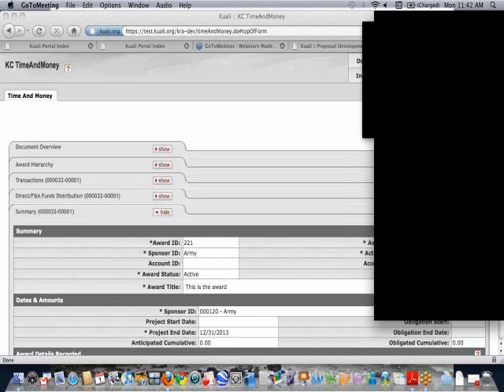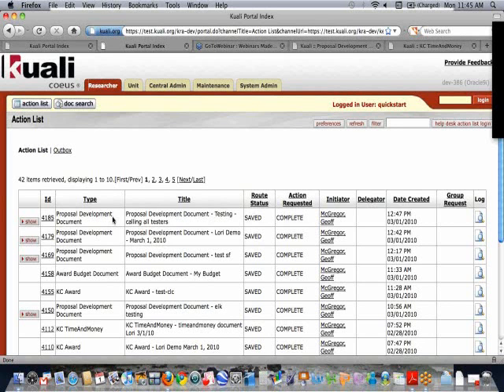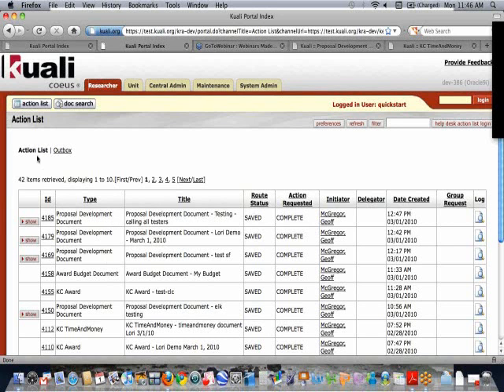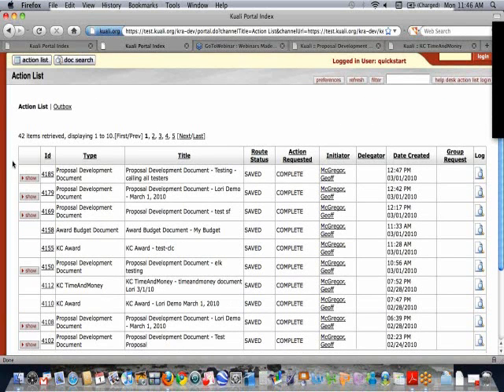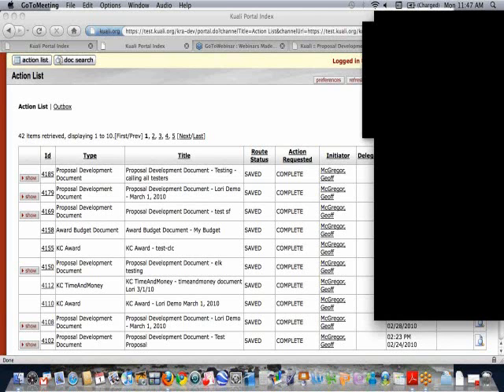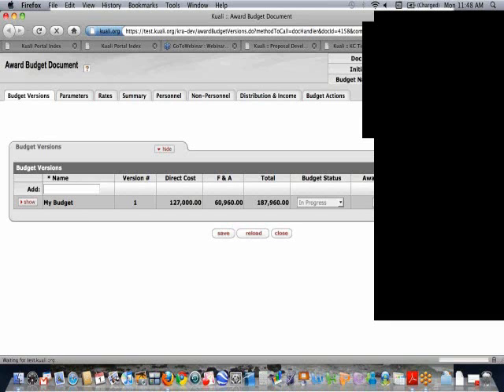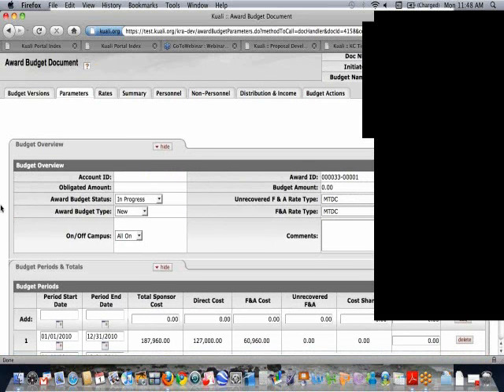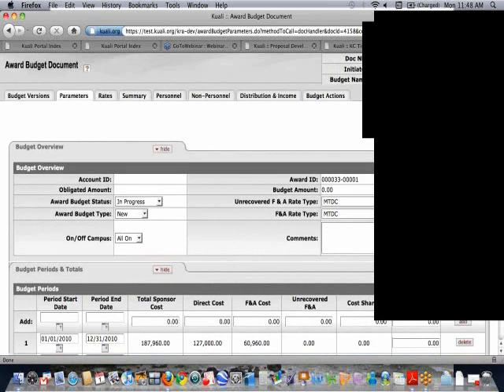Kuali Coeus Demonstration with Lori Ann Schultz - part 11.wmv